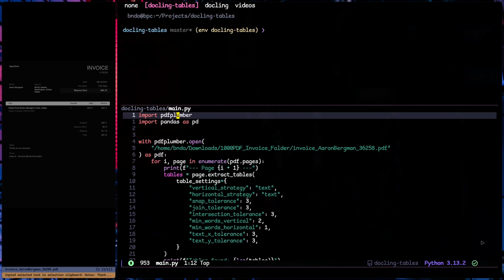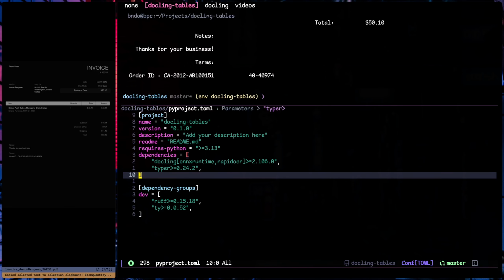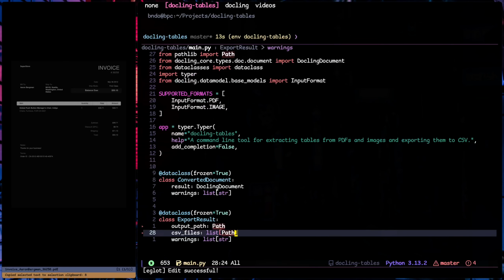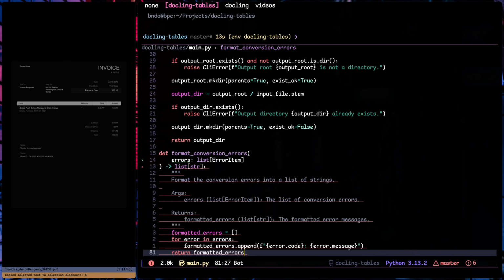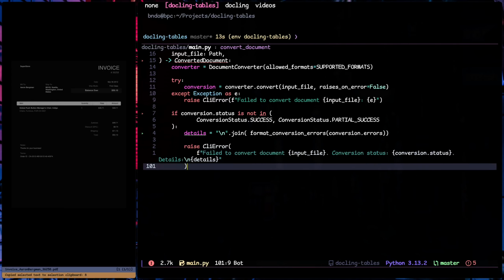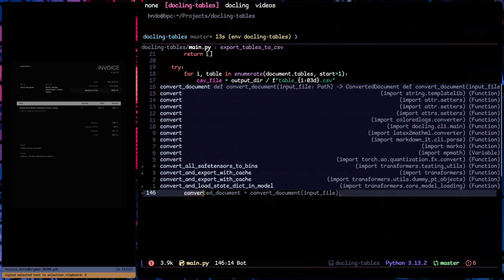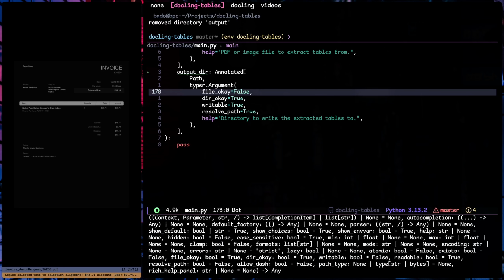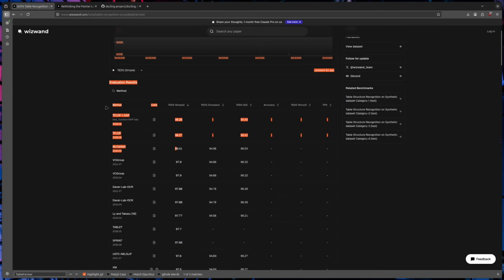Extract Tables from PDFs & Images to CSV with Docling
Learn how to extract tables from PDFs and images to CSV using Docling and Python. Convert invoices, scanned documents, and image-based tables into structured CSV files, with a quick look at pdfplumber for comparison.

Chapters:
00:00 pdfplumber approach
01:27 Docling approach
02:13 Building the CLI tool
16:04 Demo
17:10 Benchmark and other models